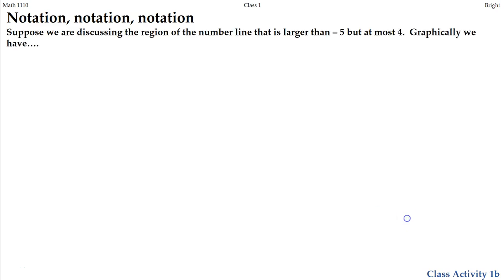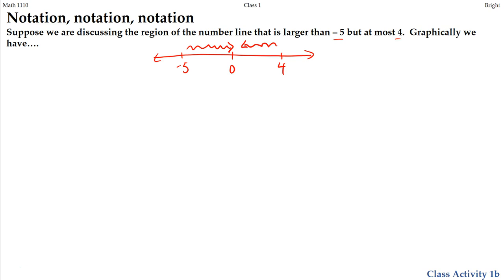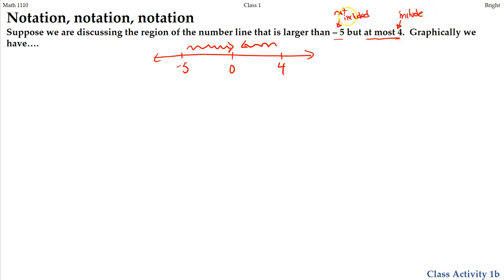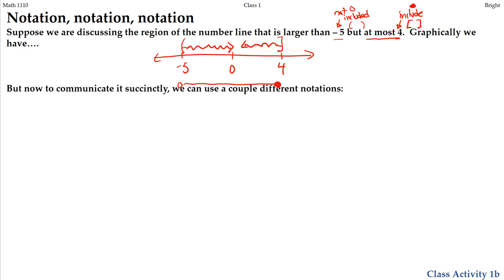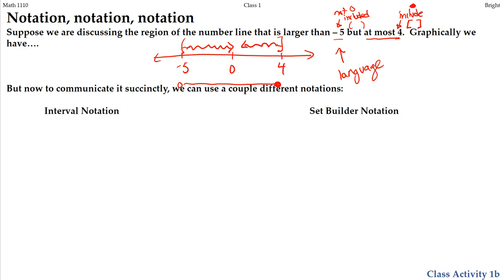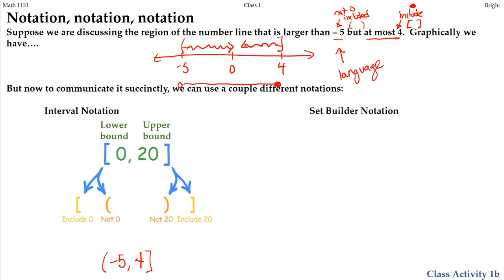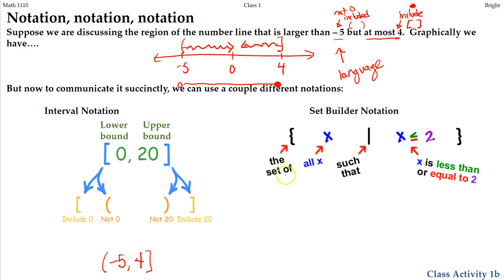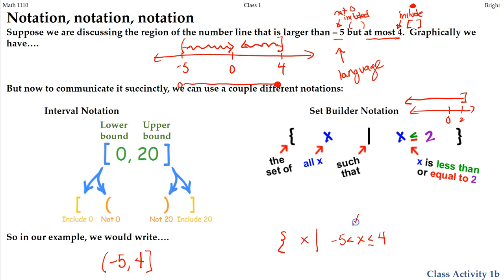1.1 Set Notation